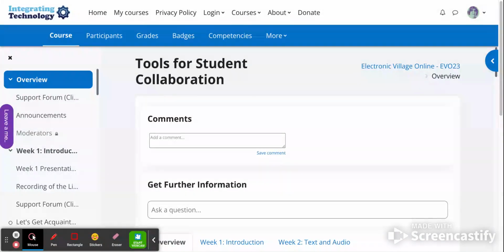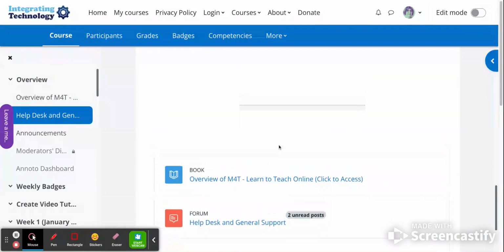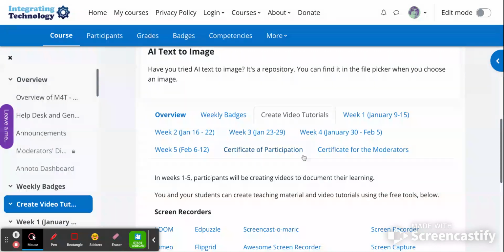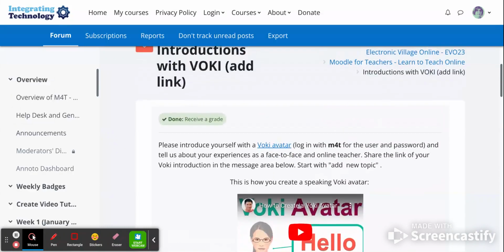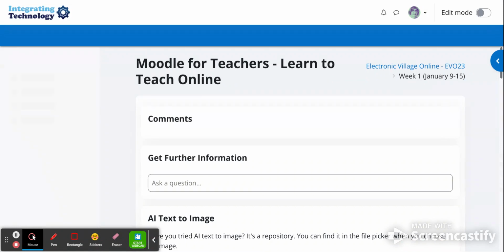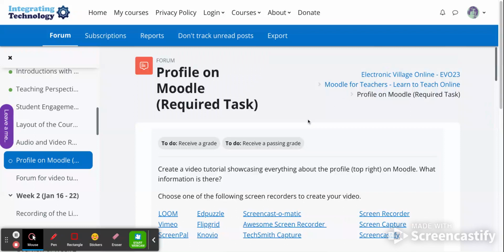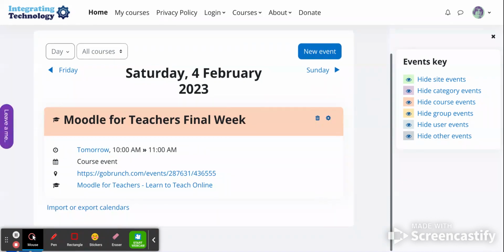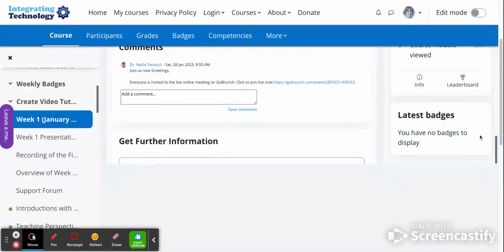Moodle for Teachers-Learn to Teach Online Course Layout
You are invited to view this video tutorial showcasing the layout of this Moodle for Teachers-Learn to Teach Online course hosted by Electronic Village Online 2023 held from January 9- February 12